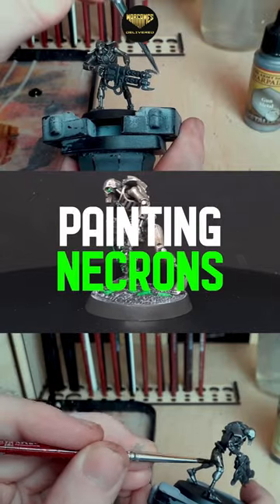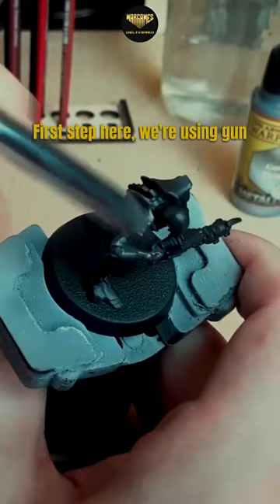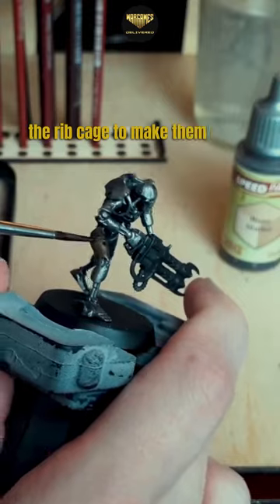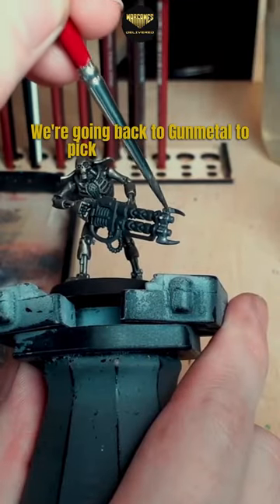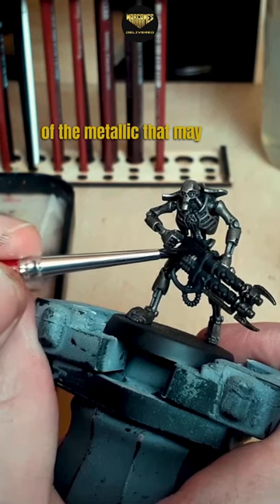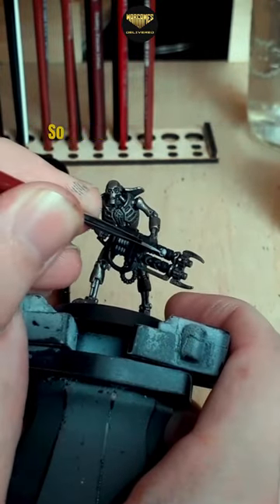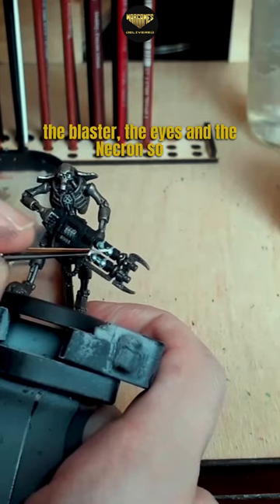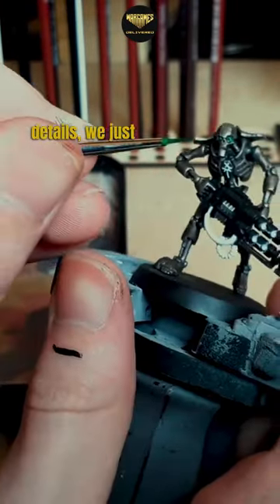Paint Tabletop Ready NECRONS